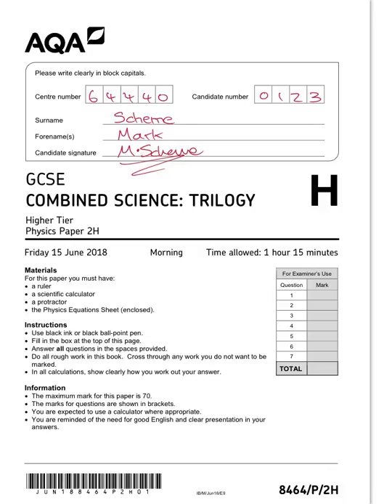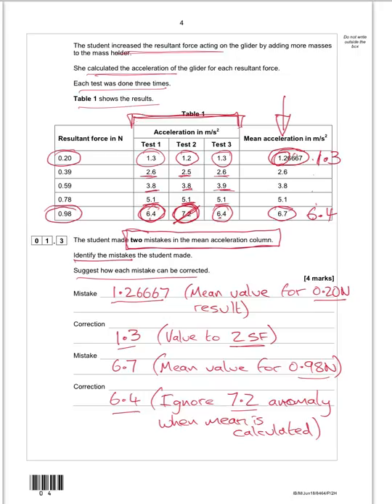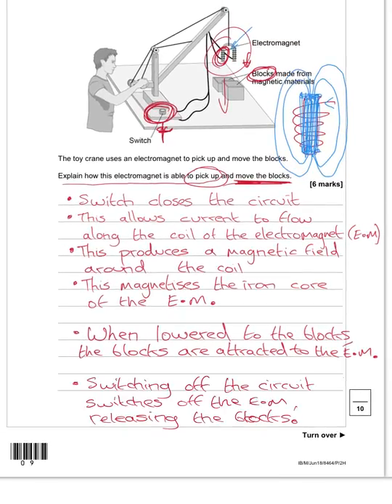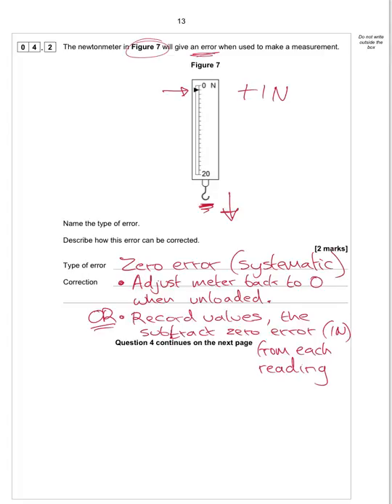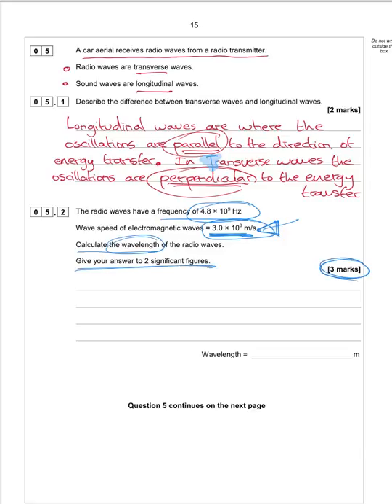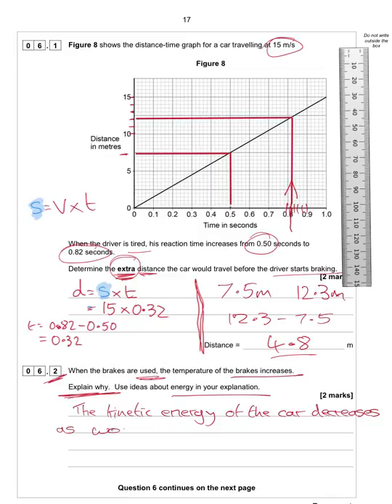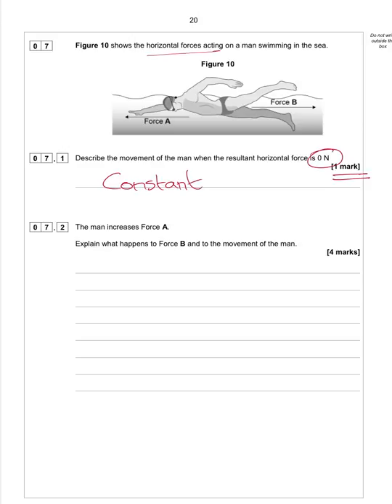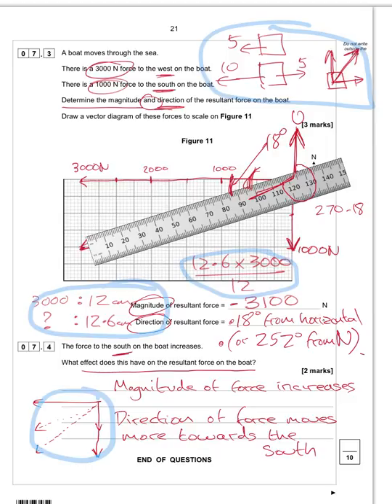Walkthrough Mock - Physics Paper 2 HT (June 18)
Walking talking mock for Paper 2, Higher Tier
From June 2018

Chapter markers:
Question 1    0:22
Question 2    13:43
Question 3    20:06
Question 4    25:45
Question 5    35:55
Question 6    44:09
Question 7    58:09